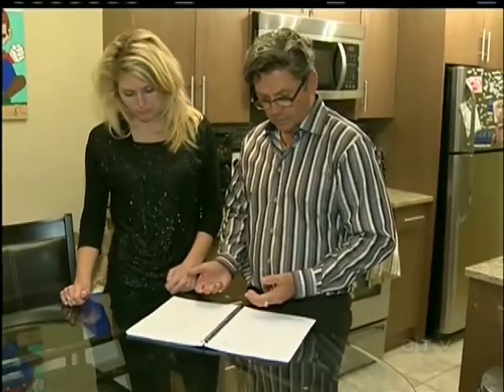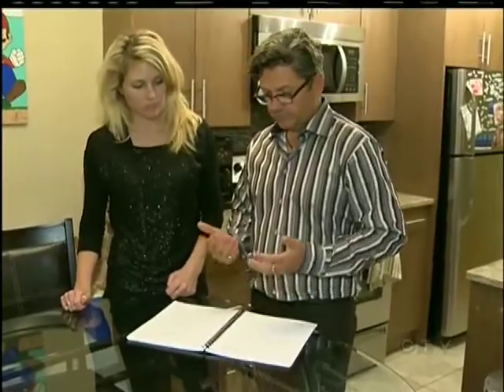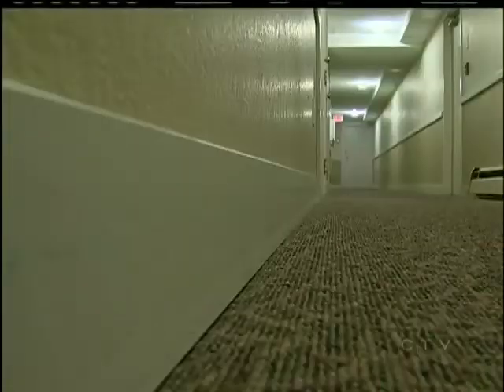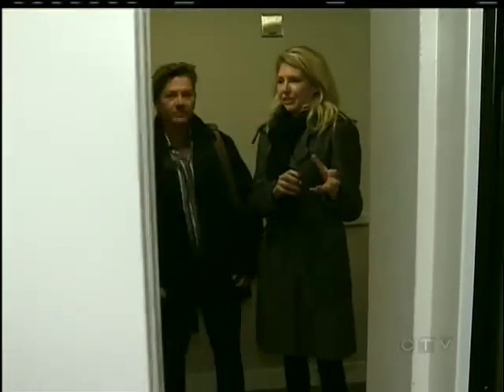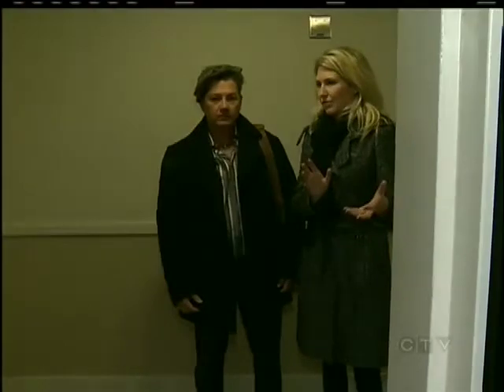Deadline for depreciation reports in sight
VICTORIA -- Thousands of people who own strata properties are bracing themselves for depreciation reports.  By law the province requires a report by December 13th, 2013 and for some it could spell bad news in the form of increased fees and special assessments.

Buildings will have to produce a physical inventory of common property, including a list of deficiencies; they will have to list how much repair and replacement is expected to cost over the next 30 years, and show how the strata will pay for it.

Realtors say the new rules will ensure owners have enough money in the strata coffers for large repairs, and potential buyers won't be left in the dark.  Lenders say banks will be more comfortable with properties who have a depreciation report.

Nearly a decade behind Alberta, similar rules there have added value to buildings over time, however the initial cost of reports and topping up contingency funds can total in the tens of thousands.